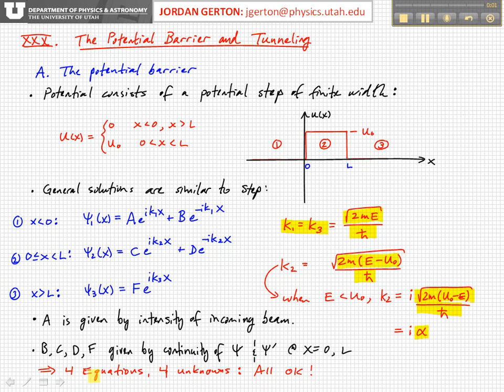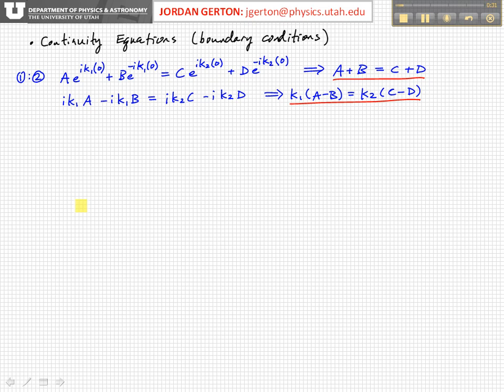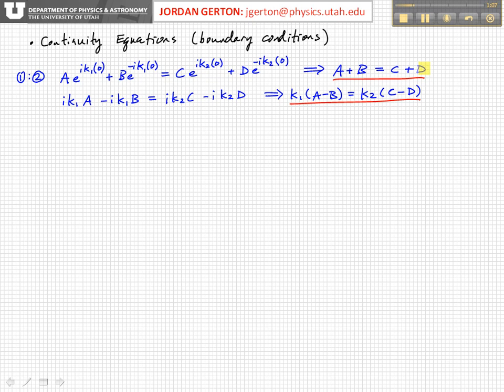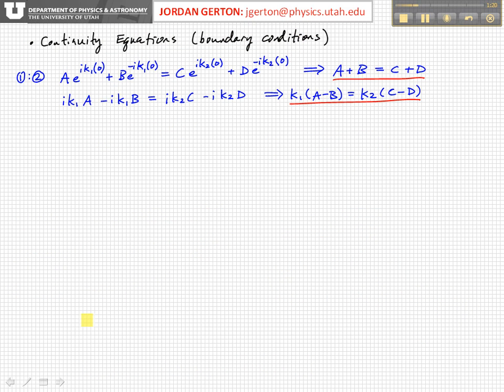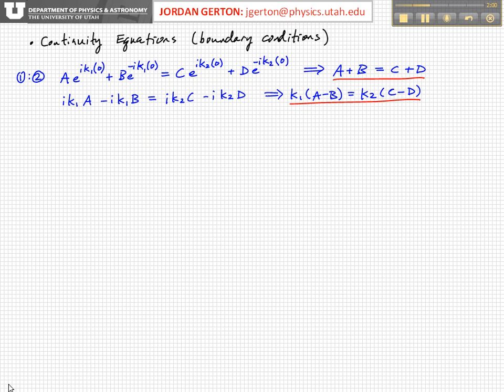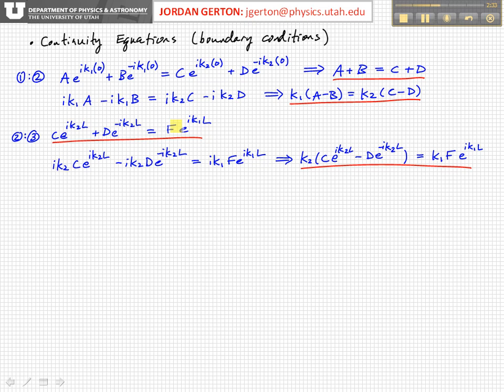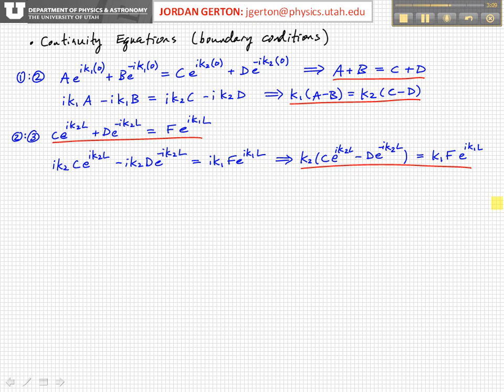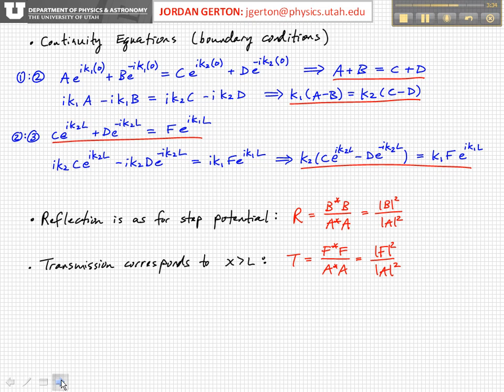PHYS3740 Lecture30-2 Potential Barrier